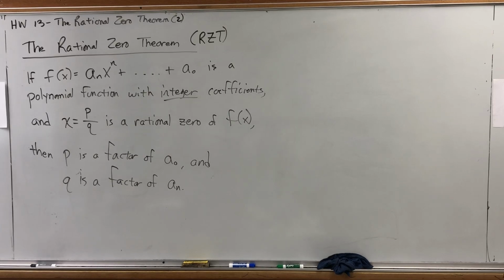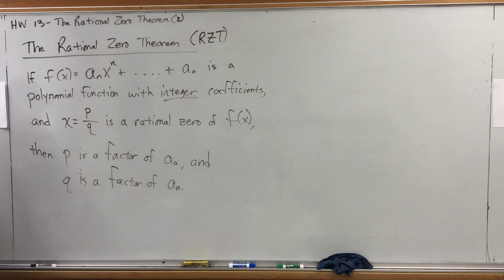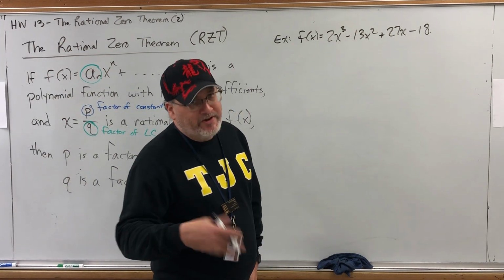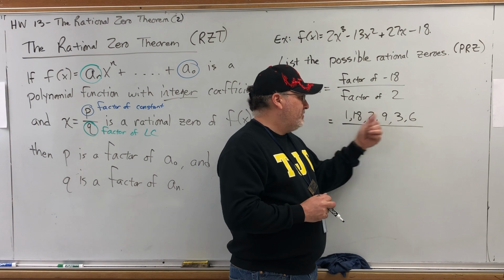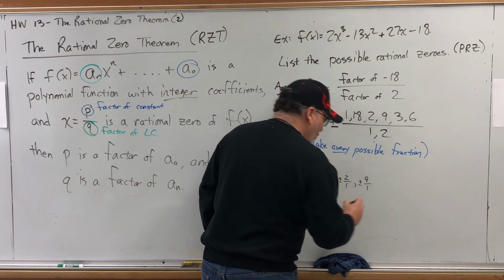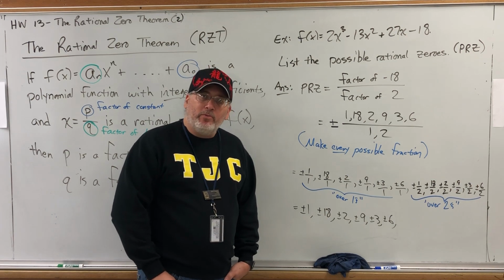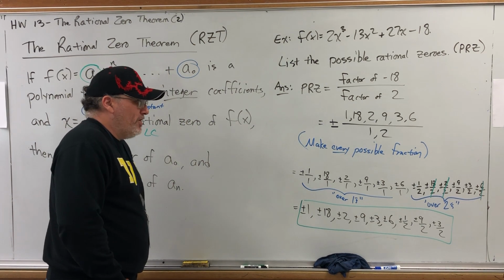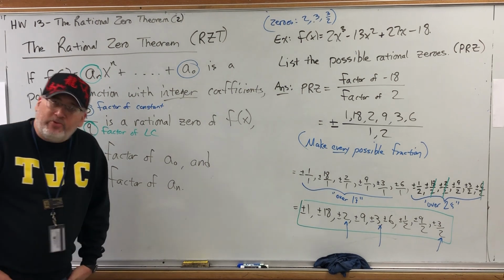HW 13 (video 2) Rational Zero Theorem - The Rational Zero Theorem